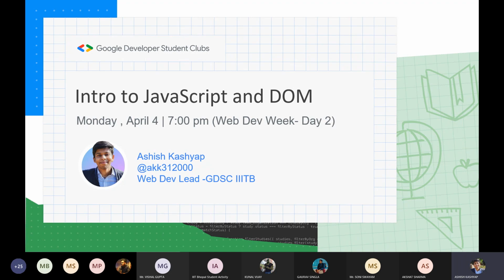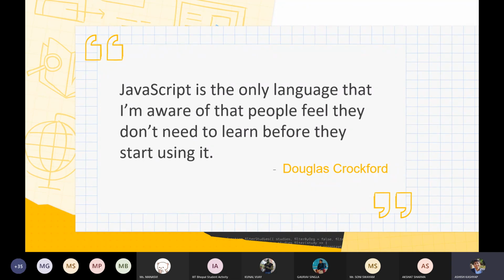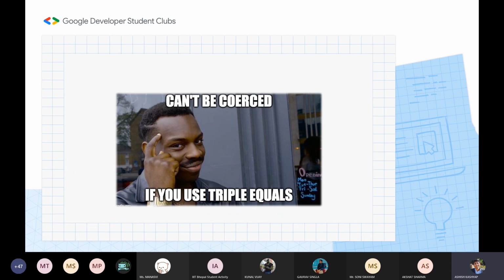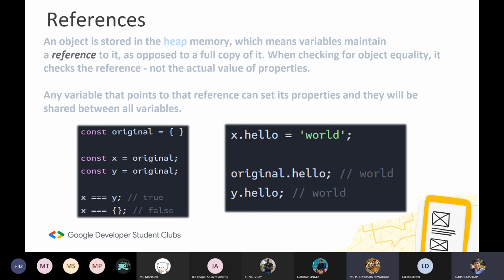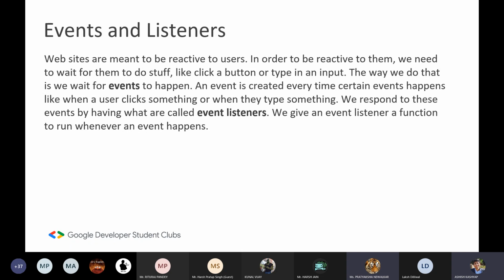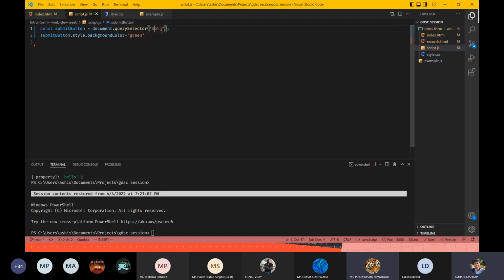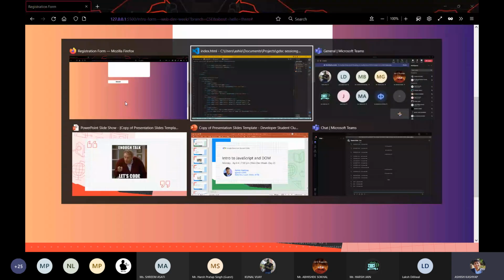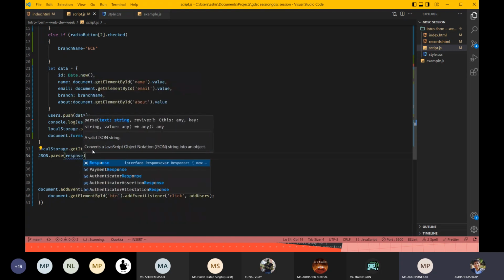Web Dev Week Day 2: Javascript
GDSC IIIT Bhopal is kickstarting our week-long series of events and workshops as part of 'Web Development Week' starting from 3rd April!!!

Our speakers will share insights on how you can enhance your career in tech today!

introduction to JavaScript and DOM(Day-2)
This session will let you know about the basics of JavaScript and Document Object Model(DOM)  guided by GDSC Web Dev Lead- Ashish Kashyap.

Agendas:-
▪️Why JavaScript?
▪️Variables and primitives in JS
▪️Native method
▪️The DOM